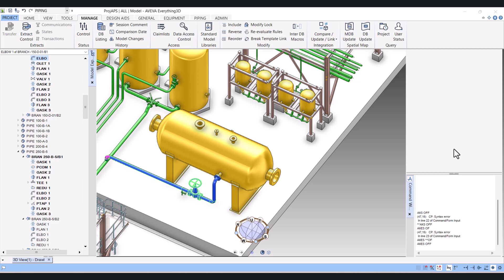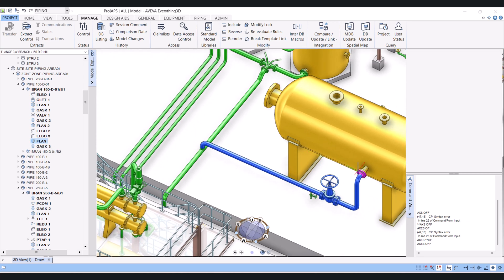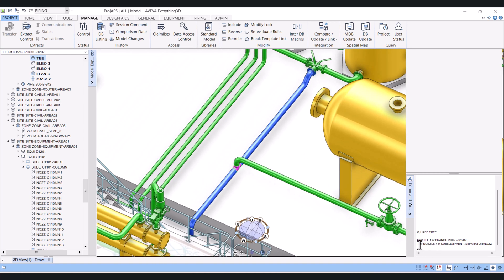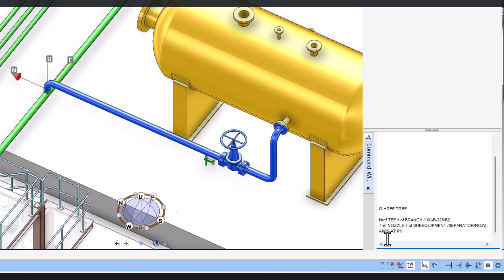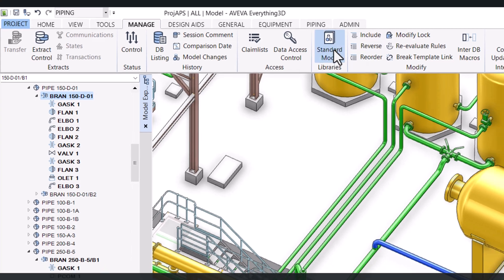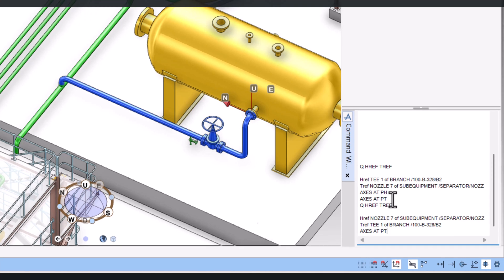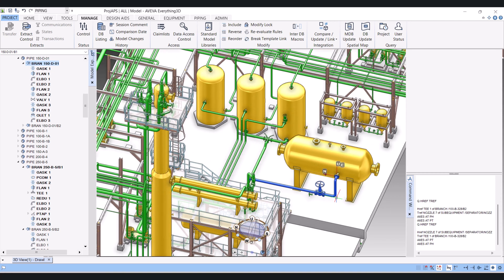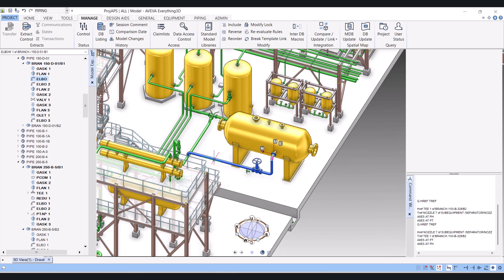Aveva E3D How to Reverse Branch Head and Tail – Step by Step Guide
Want to learn Aveva E3D how to reverse branch head and tail easily? In this tutorial, we will show you the step-by-step method to reverse the branch head and tail in Aveva E3D. This guide is perfect for beginners and professionals who want to improve their skills.

you can check e3d piping commands from this source

This Aveva E3d Tutoria is about:
e3d
aveva e3d
e3d tutorial
e3d basic tutorial
e3d tutorial for beginners
e3d piping design
e3d software training
aveva e3d tutorial for beginners
Aveva E3D how to reverse branch head and tail
3D piping design in Aveva
Aveva E3D piping tips and tricks
Engineering design software tutorial
Modify pipe branch in Aveva E3D